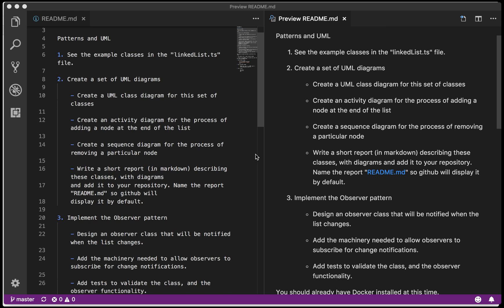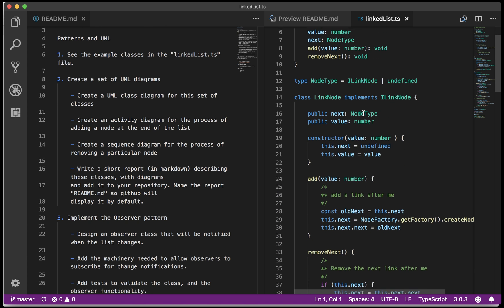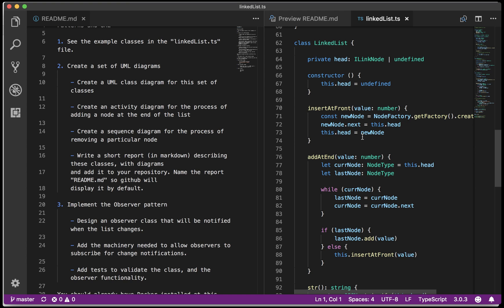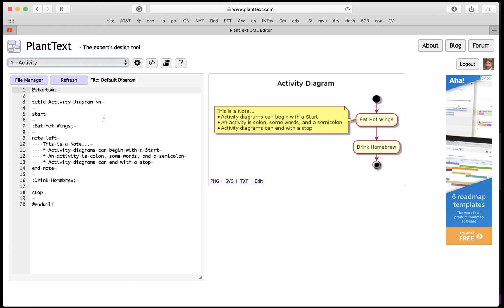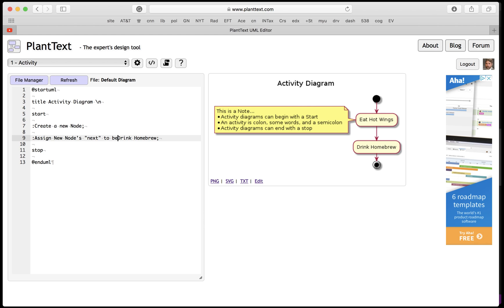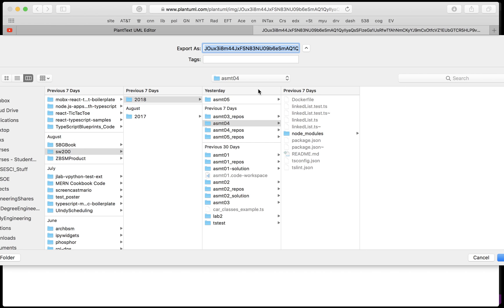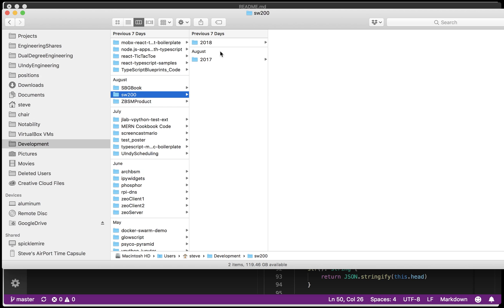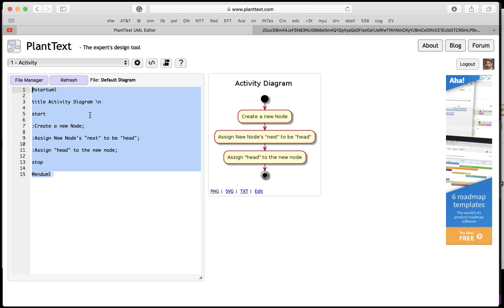Activity Diagram Example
Super Quick (TM) help: how to document a process with an activity diagram using PlantText.com. In the olden days we called these guys "flow charts", but it all means basically the same thing.